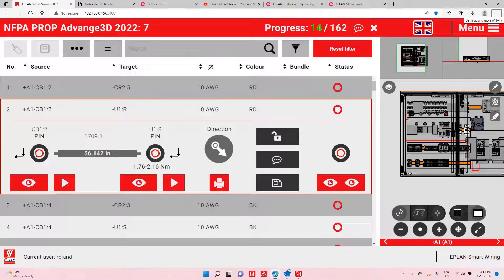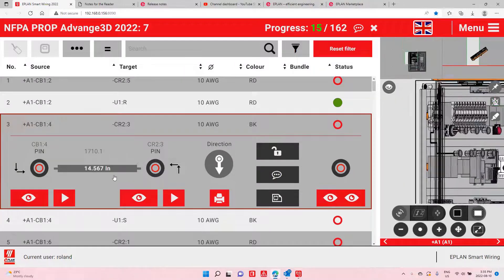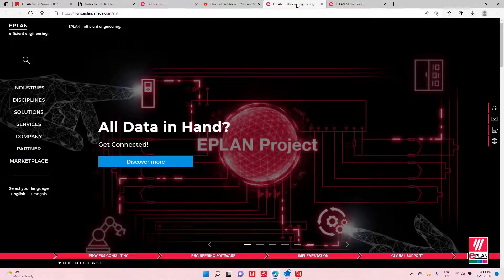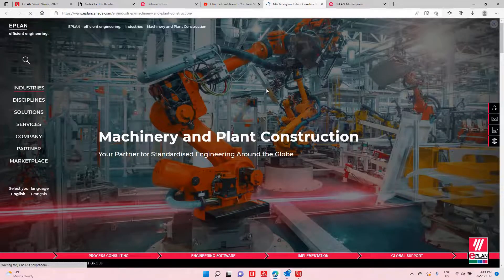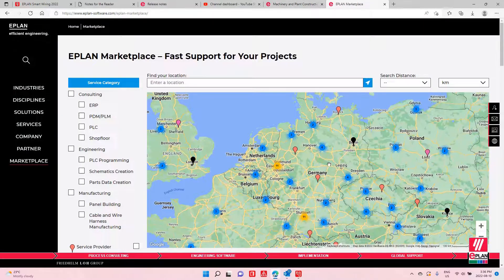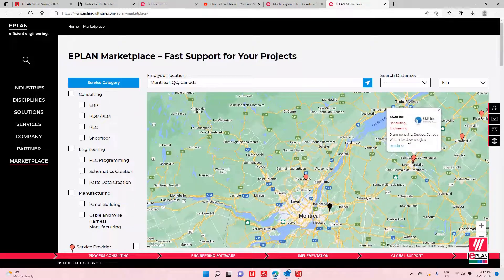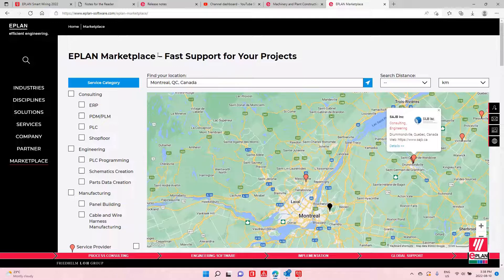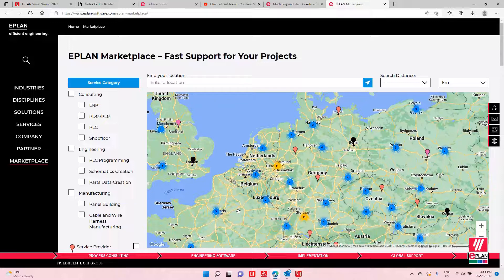EPLAN Marketplace fast support for your projects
Need help, need efficient engineers, need fast builders, need quick manufacturer, need panel builders, need engineering services... come and look up the EPALN Marketplace: a list of address, contact to support your projects.